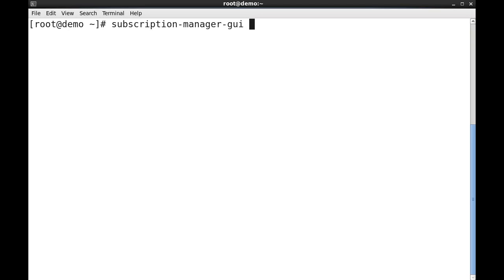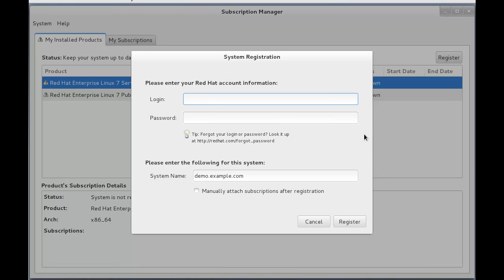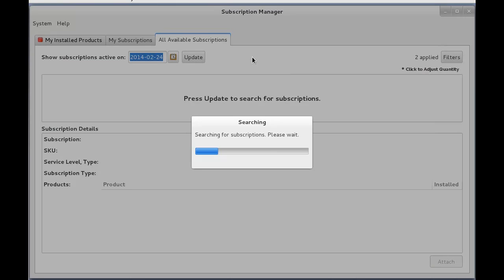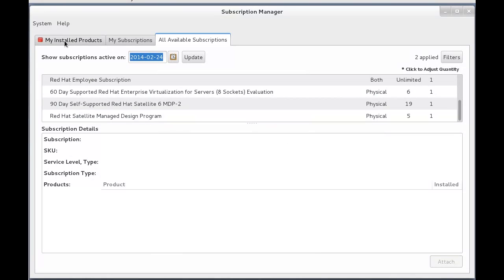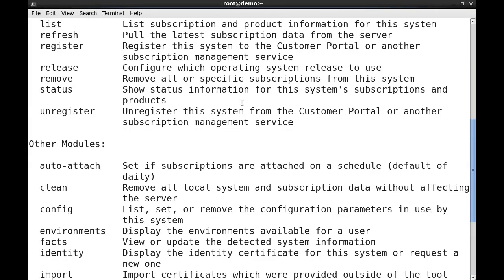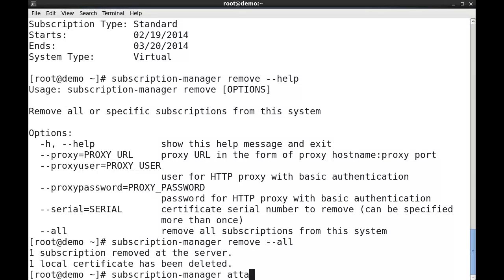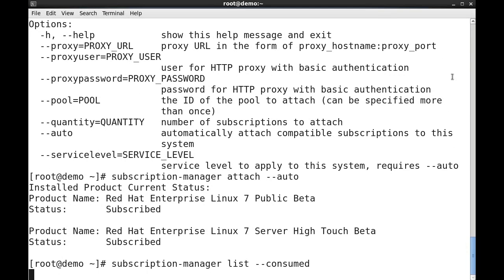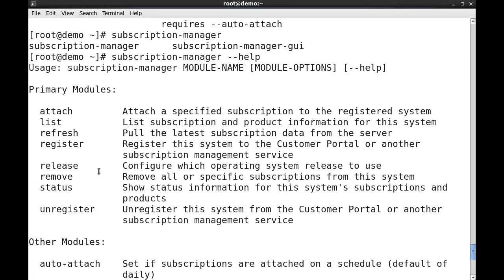Cap13 Part1 Instalación y actualización de paquetes de Software